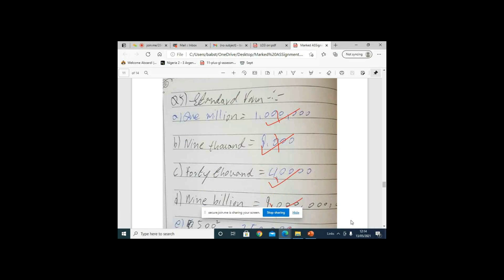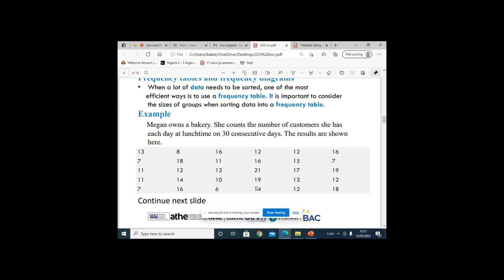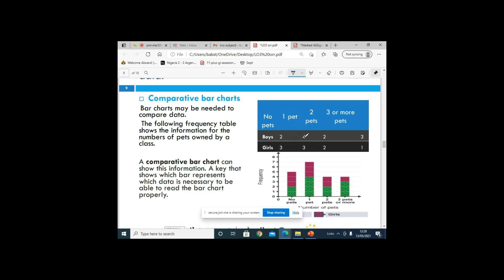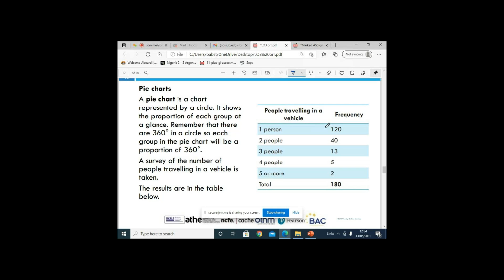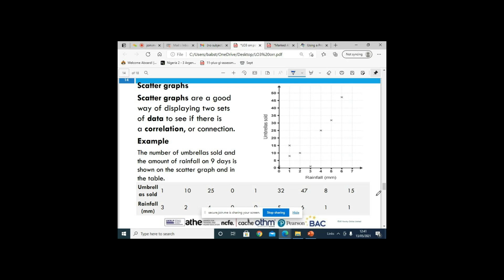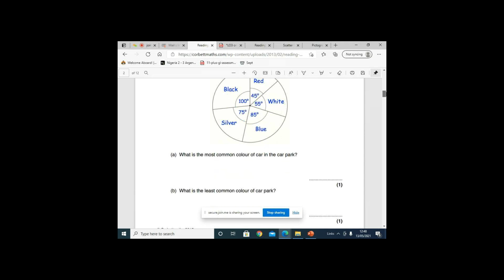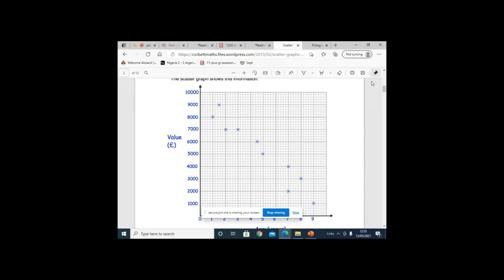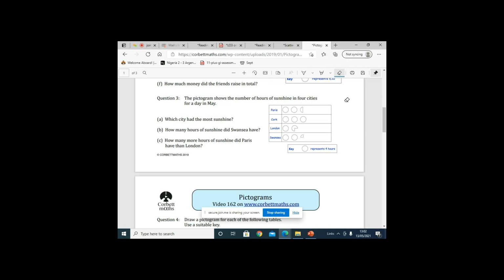OTHM L3 Foundation Mathematics LO3 2021 05 13